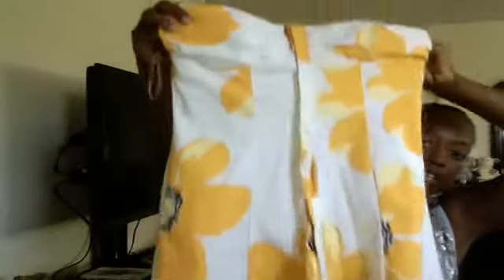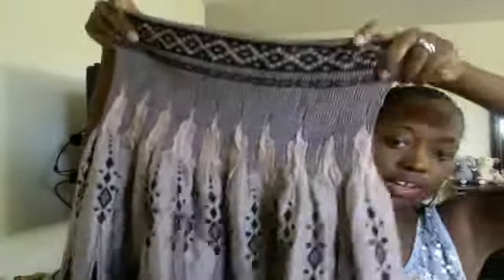Goodwill Thift Haul